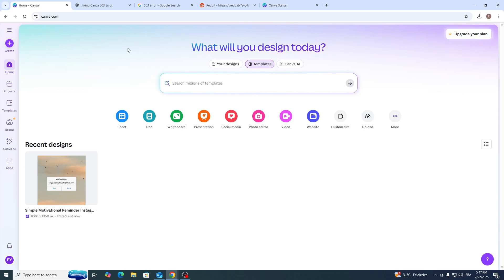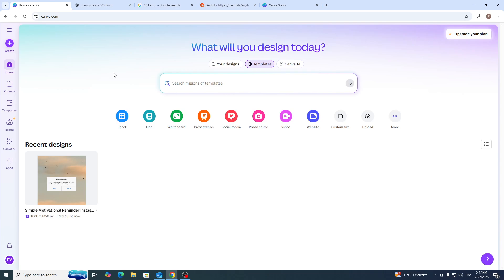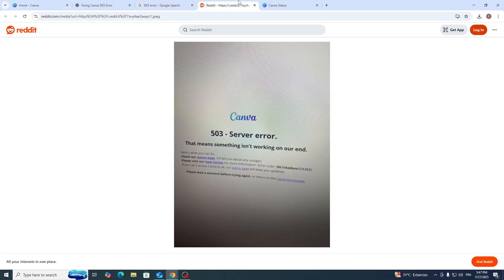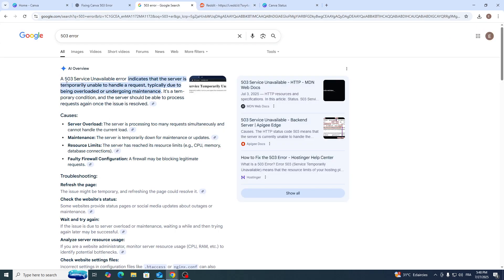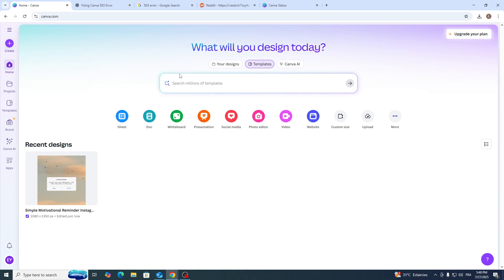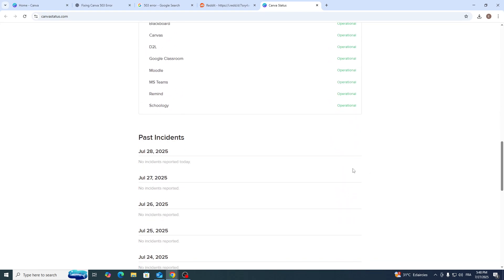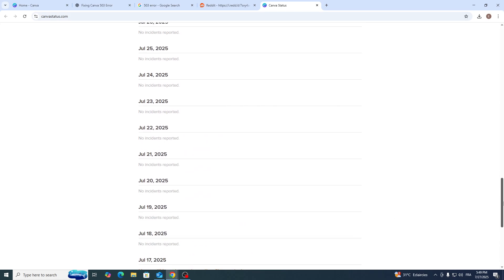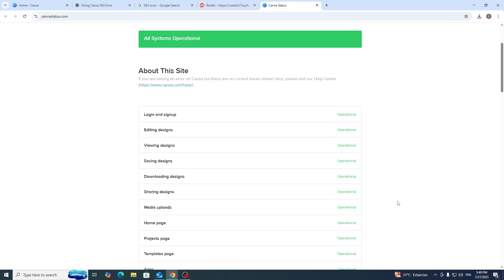How To Fix Sorry, Something Went Wrong (503) in Canva 2025! Tutorial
Today we talk about fix sorry something went wrong (503) in canva,something went wrong (503) in canva,canva